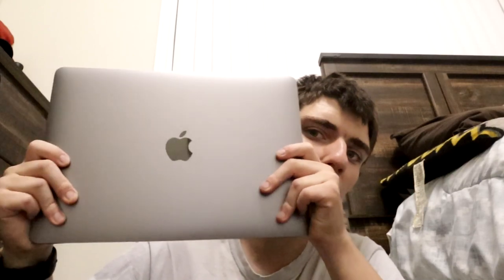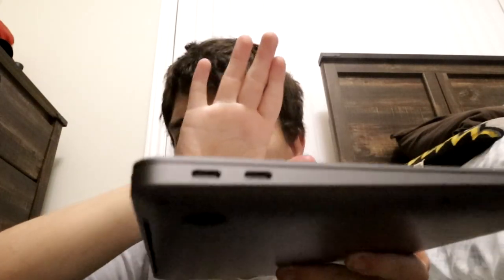My thoughts on the Macbook air M1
Hey guys here are my thoughts on the Macbook air M1 and an I  love it soo much and you guys should get one if you can. More like this to come for you guys.